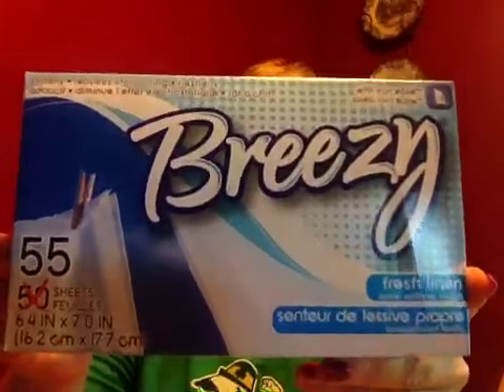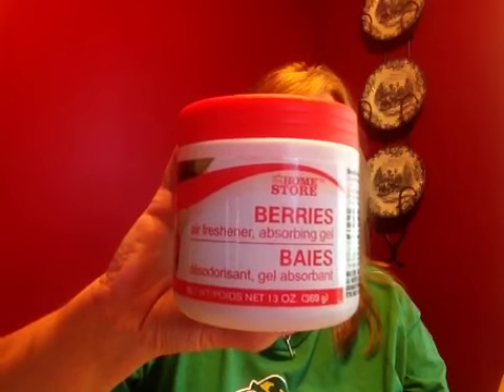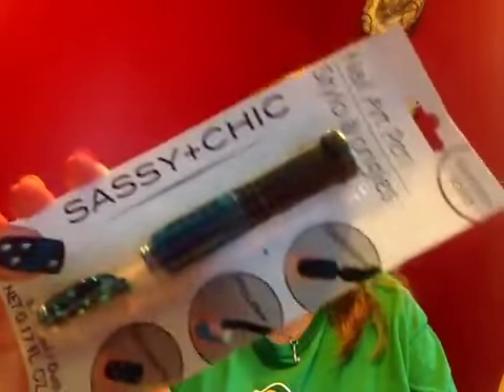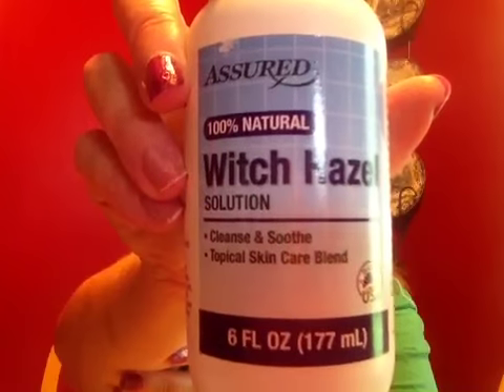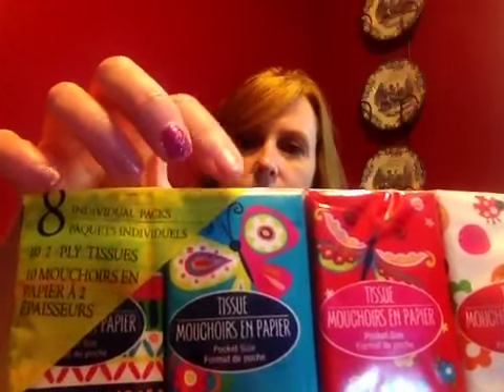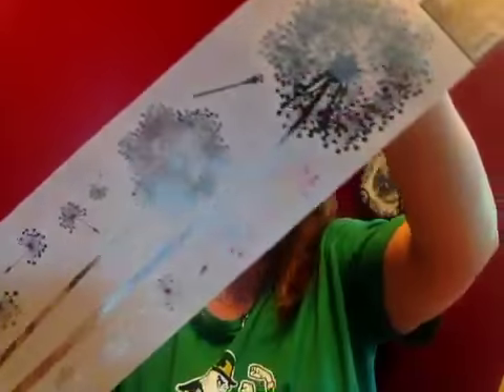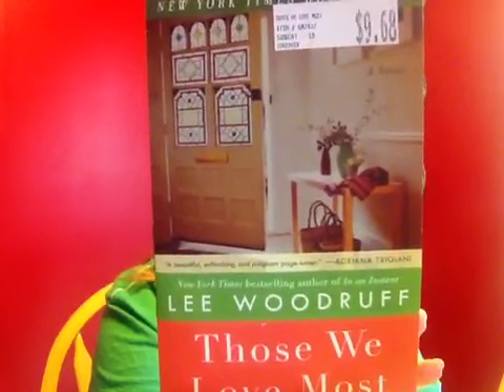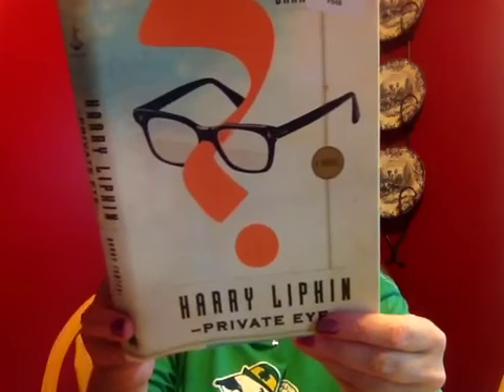Dollar Tree Haul July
Health & Beauty, housewares, books.